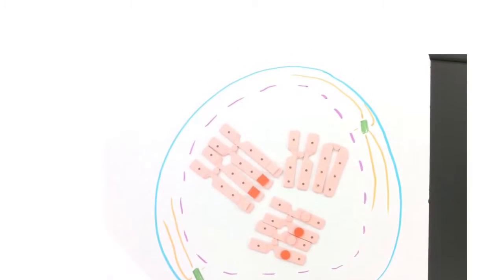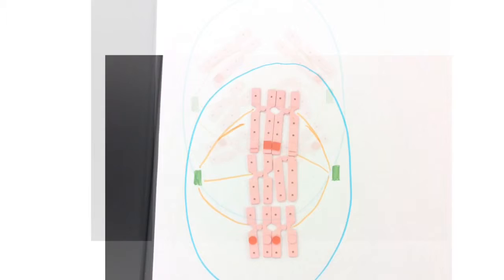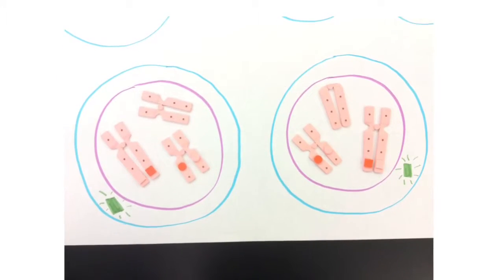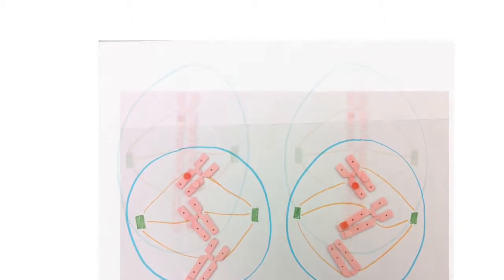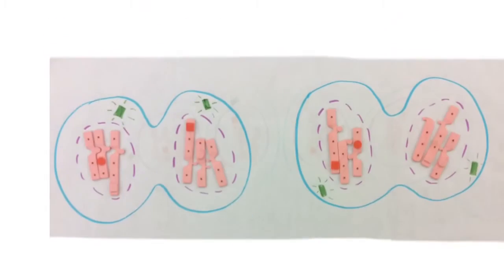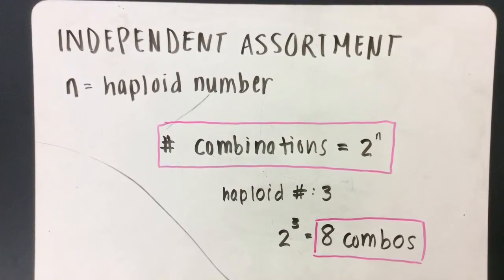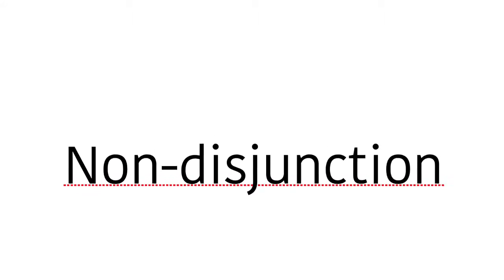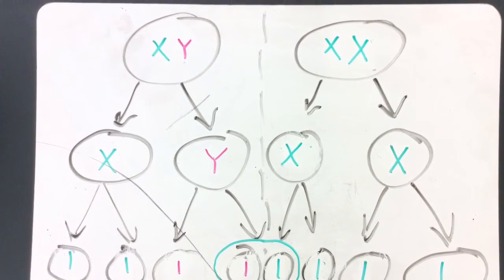Meiosis Movie - Ashley Yang, Christina Tso